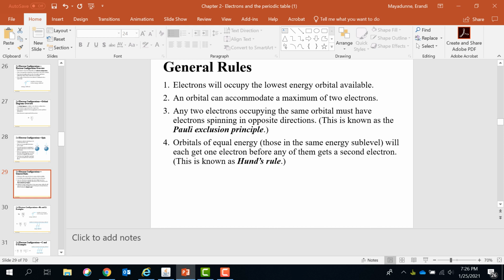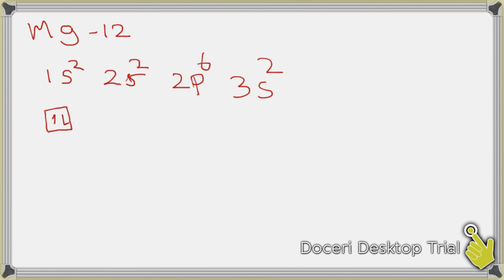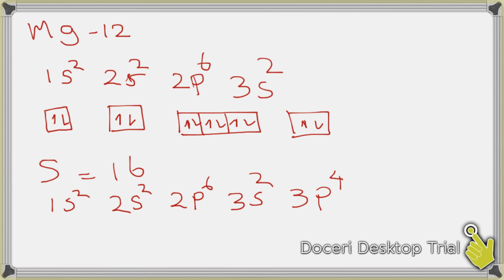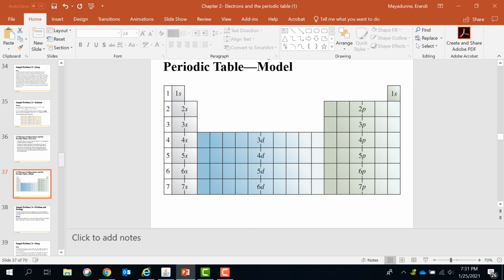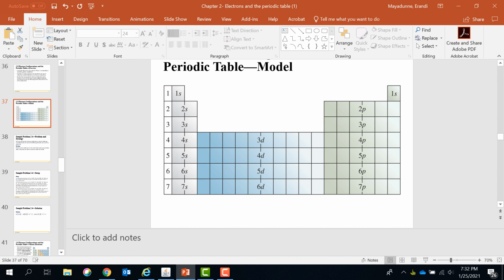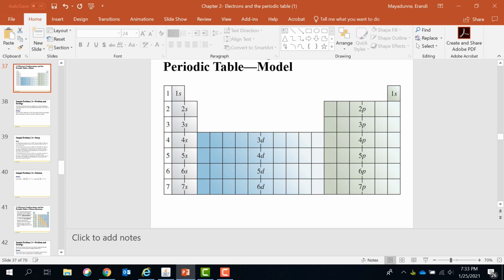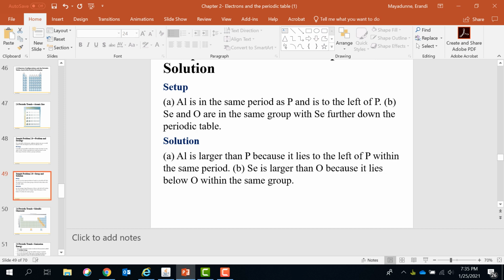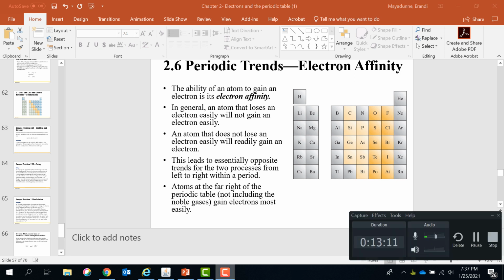Electrons and periodic table part 2